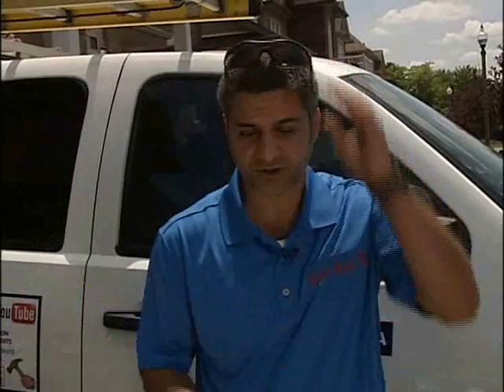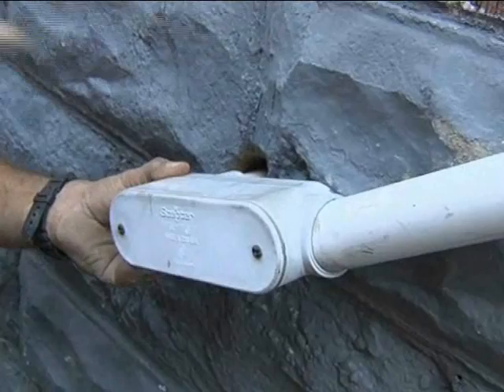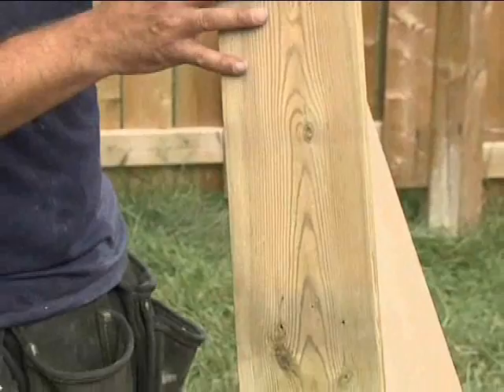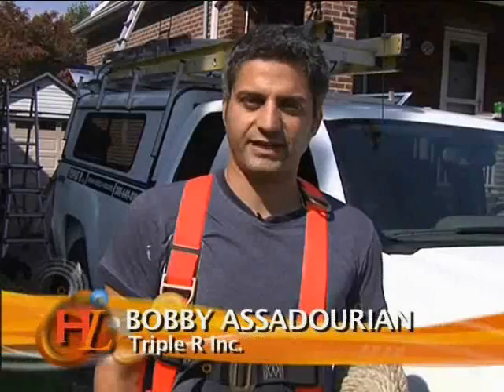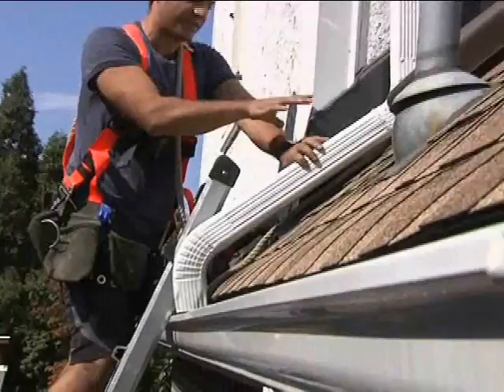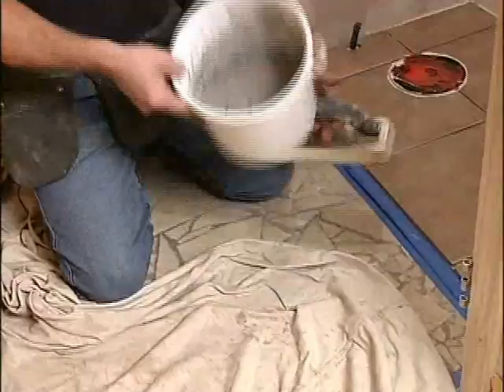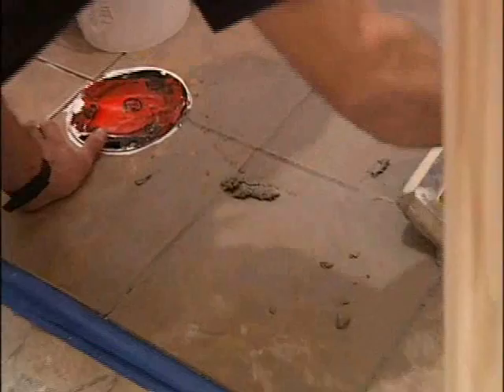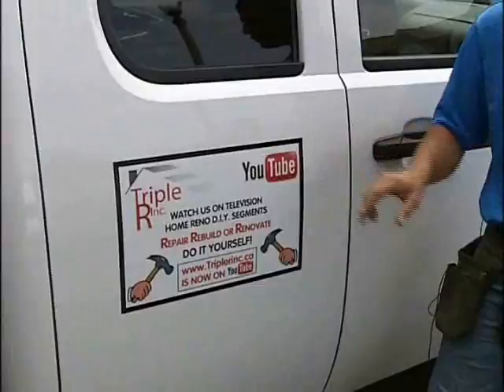Just Ask Bob T.V. Summer Special Marathon!!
Finally a half hour show!!

Please enjoy our "Best of Segments" in a half hour Marathon from Cable 14's Hamilton Life. Where "Just Ask Bob" will do his best to Motivate you to get up and off the couch and tackle your own "to do lists" of renovations and repairs around your own home!

Enjoy our Marathon show and all of Hamilton Life's "Best of Shows" airing July and August on Cable 14.

We will be back on television for season three this fall in September on Cable 14. watch for all new and exciting renovations projects!

Special thanks to Linda Rourke, Greg Ross and all the great people at Cable 14 that worked hard behind the scences in putting together this "Just Ask Bob" summer Marathon Special!